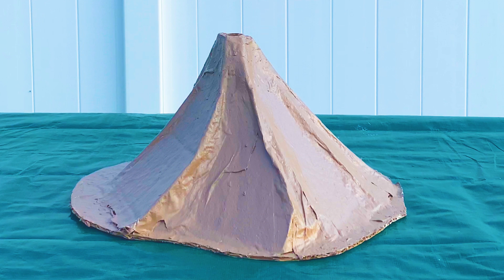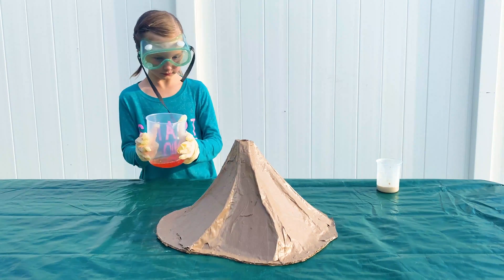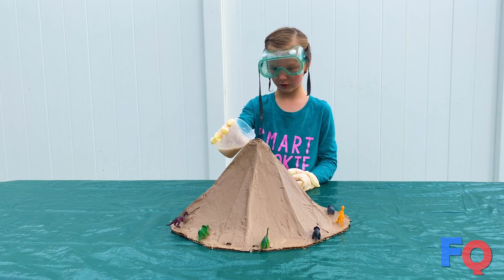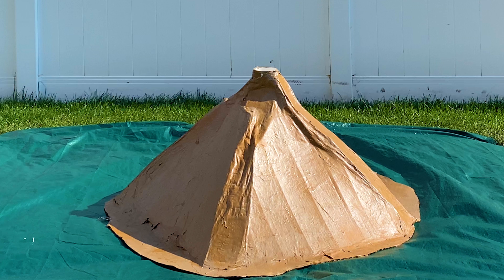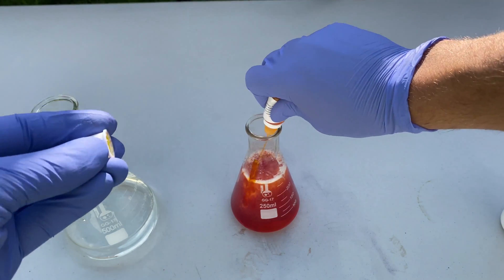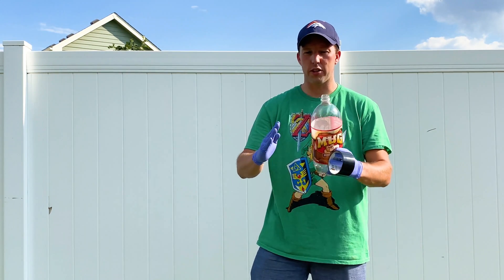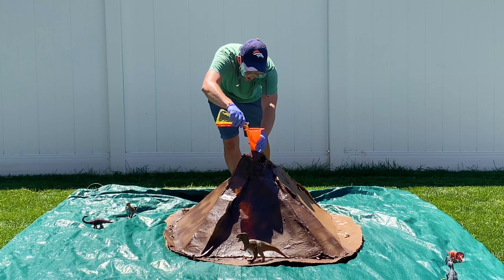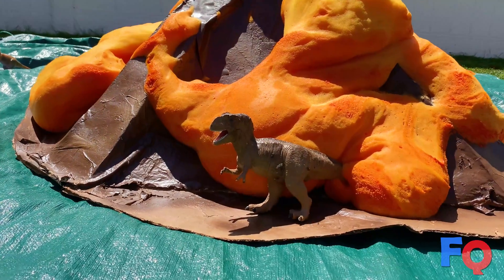Elephant Toothpaste Volcano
In this video, we first construct a volcano out of paper mache. We then simulate an eruption with elephant toothpaste. Our first volcano is smaller, using only 3% Hydrogen Peroxide and yeast as our catalyst. Our 2nd volcano is much bigger, and so is the eruption. We use 35% Hydrogen Peroxide and Potassium Iodide as our catalyst - far more epic.

Recipe for paper mache:
-1 part flour to 1 part water. Mix thoroughly. The consistency should be not too pastey, and not too runny. Adding salt makes for a stronger hold.

Ingredients for 1st Eruption
-Yeast, 3% Hydrogen Peroxide, water, food coloring, dish soap

Ingredients and Links for 2nd Eruption:
-Potassium Iodide, 35% Hydrogen Peroxide, Dish Soap, Food Coloring, Water
-Potassium Iodide
-35% Hydrogen Peroxide